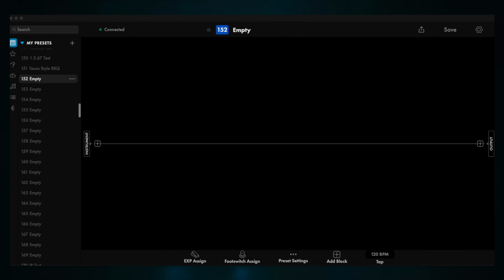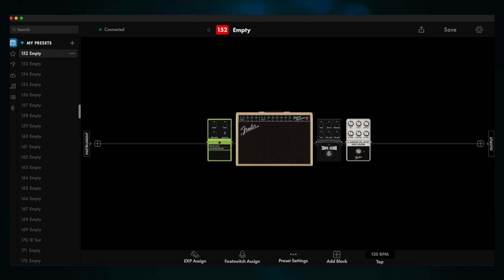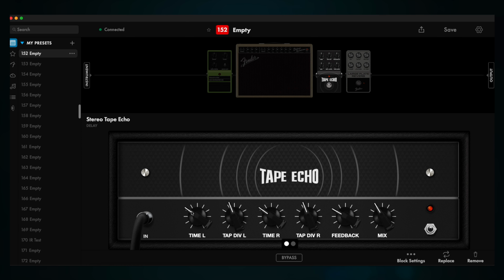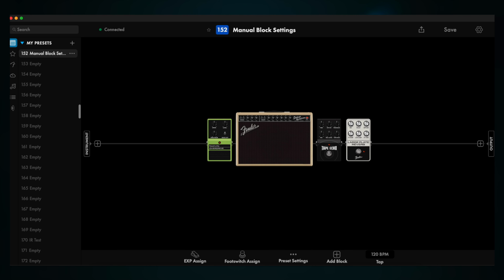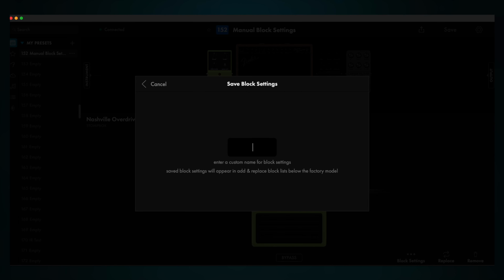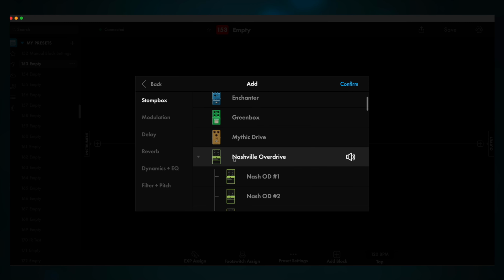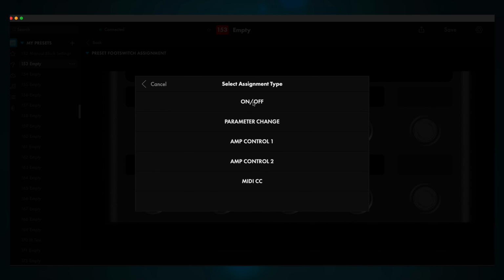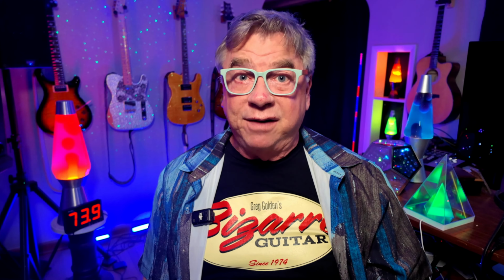Fender Tone Master Pro - Let's See What Block Settings Can Do!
Fender Tone Master Pro owners - another one of the big improvements in firmware 1.3.74 is the addition of Block Settings. That's really cool, right? But... what are Block Settings, and how do we use them? If you're not sure, I'd suggest watching this video to get your questions answered. Let's do this!